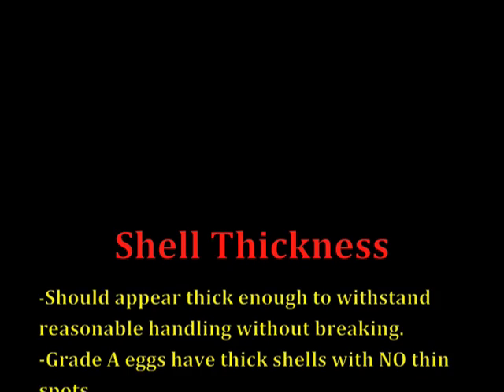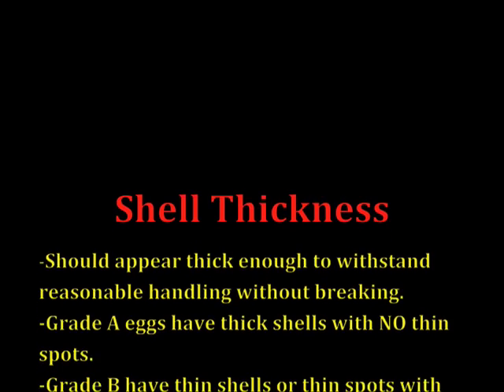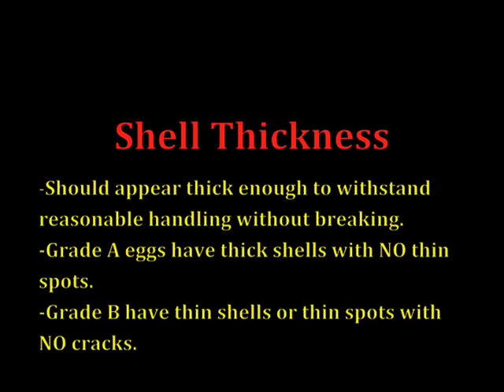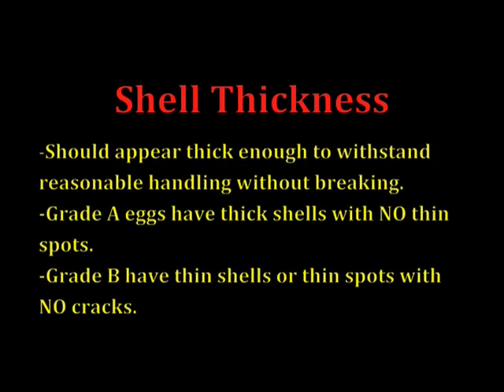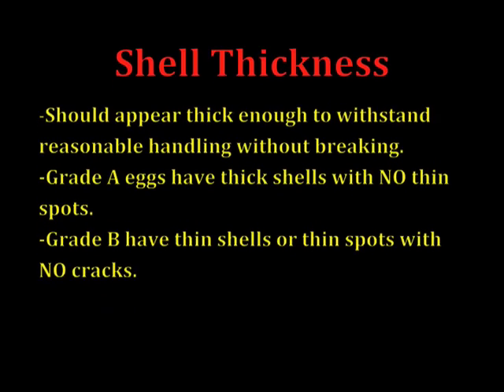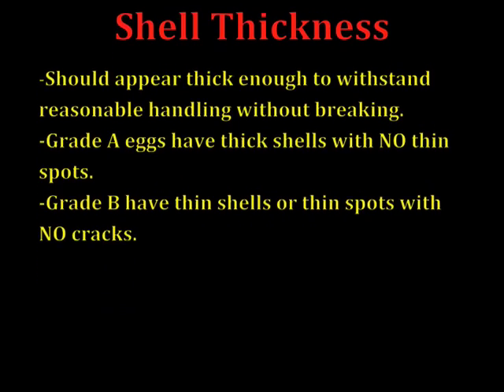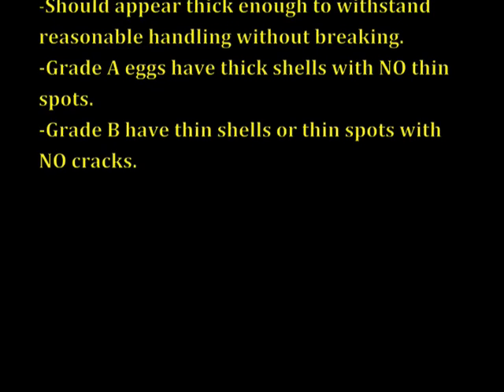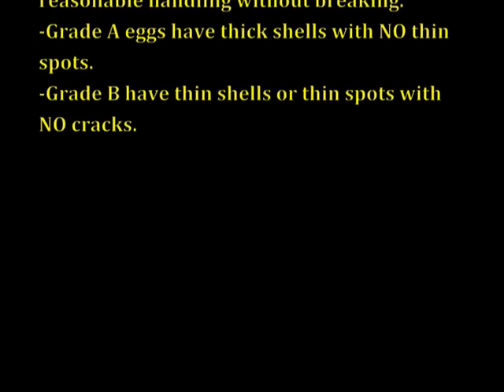4H Poultry Judging: Class G - Exterior Egg Quality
4-H Poultry Judging:
Class G - Exterior Egg Quality

The scene opens to an egg with dirt on it in a gray carton. A close up of an egg with more dirt on it is showing. A red pencil points to a dirt spot on another egg.

The scene changes to show an egg lying on its side in a gray carton. An egg with a body check is shown sitting upright in a gray carton.

The scene changes to show an egg with a calcium deposit in a gray carton. A red pencil points to calcium deposits on two different eggs. Another egg with a calcium deposit is showing.

The scene changes to a red pencil pointing to ridges on an egg that is in a gray carton. An egg is lying on its side while a red pencil points to the many ridges in the shell.

The scene changes to an egg with a brown stain showing in a gray carton. A close-up of the stain is being pointed at by a red pencil. A red pencil points to lines of stain on an egg. A red pencil points to another egg with a line of stain around.

The scene changes to a hand holding an egg showing a pronounced thin spot in the shell.

The scene changes to a hand holding a decidedly misshapen egg.

The scene changes to scrolling text about Egg Shape and Shell Thickness.